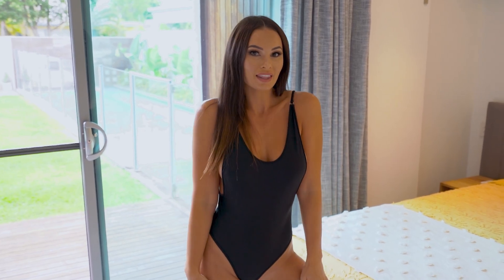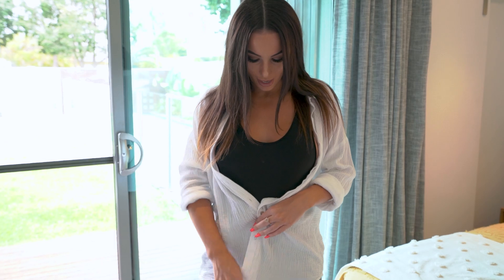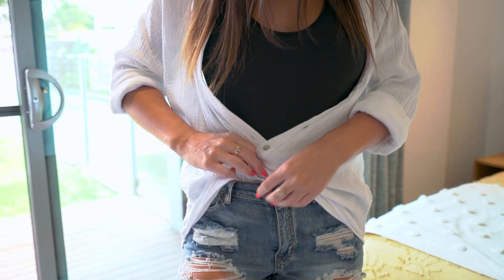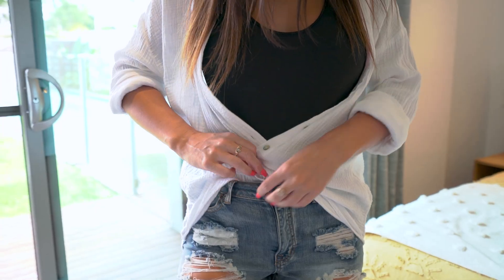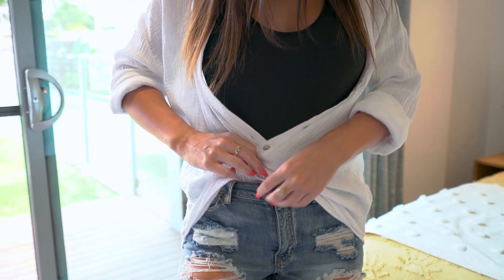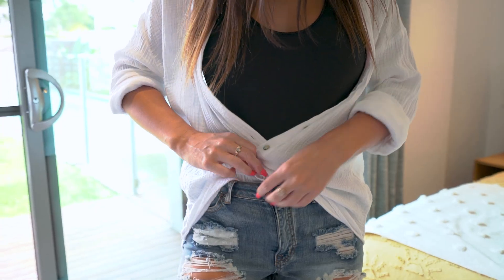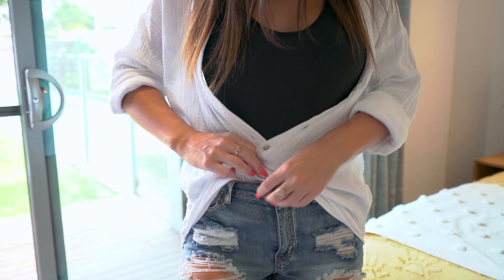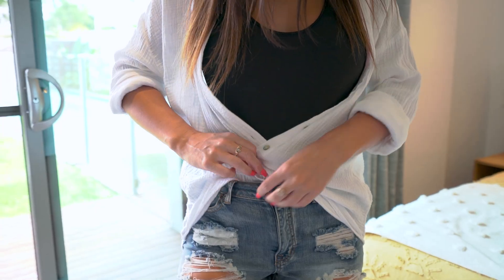6 Sexy Looks! How To Wear Your One-Piece Swimsuit As Clothing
Discover 6 ways to style the sexy Wicked Weasel Matt Lycra One-Piece Bikini in this new try on haul video. Then head over here to snap up your very own classic one-piece

Ready to spice up your wardrobe? Then you’ll love the versatile and super sexy Matt Lycra One Piece Bikini!

Watch Wicked Weasel model Heather show you the different ways you can wear this one-piece so you’ll have the perfect outfit for every occasion. This is one of Heather’s all time favorite pieces, because she can dress it up, or dress it down and always look totally hot!

This one piece might seem a bit demure at first, but with it’s low cut back and cheeky bum, you’re in for a very sexy surprise! Plus, the material is super soft and it comes with adjustable straps so you can find your perfect fit.

Heather loves to dress up the Matt Lycra One Piece for a fun night out. Heather wears it with heels, flared pants, and glam jewelry. This outfit is perfect for dinner or drinks, wouldn’t you agree? Smart, classy and definitely sexy!

Next up, Heather pairs the one piece with a gorgeous orange skirt and nude heels. Wear this look for a day out on the yacht, or when you’re grabbing drinks with friends. This is Heather’s absolute favorite look. You can see why when you watch this sexy try on haul video… It looks absolutely stunning!

Heading out for a day at the beach or pool? For days like this, Heather loves wearing the one piece with jean shorts. Plus, you can add a beachy cover up for a flirty look. Dress this outfit down with sandals, or dress it up with some heels and you’ll look amazing all day long.

Heather creates another beautiful beachy look by throwing a white button-down shirt over the one piece bikini. You can even tie up the shirt in the front or throw on some denim shorts to change up this look. Either way, you’re guaranteed to look fresh and fabulous!

For the final look, Heather pairs the black one piece with a long black skirt and some fierce heels. You can never go wrong with black on black! You’ll look chic and sexy in this timeless combo. So go ahead and find your Matt Lycra One Piece on this

Also don’t forget to follow this sexy babe! Check out Heather on Instagram here: @missduff.official